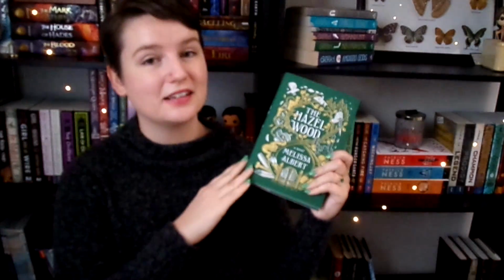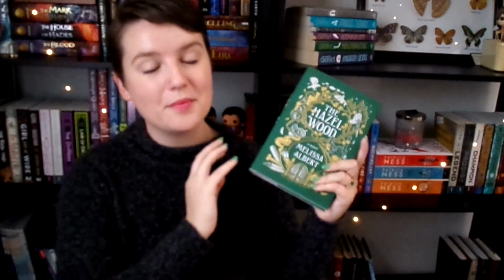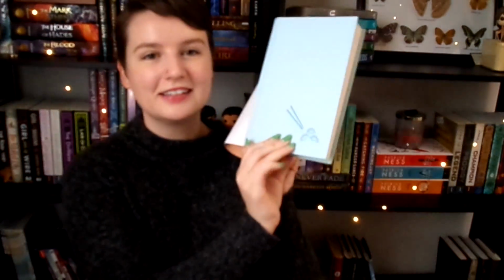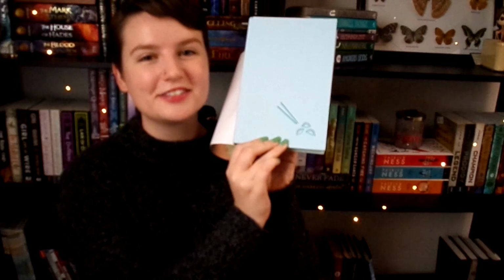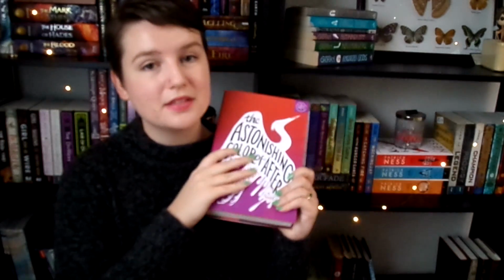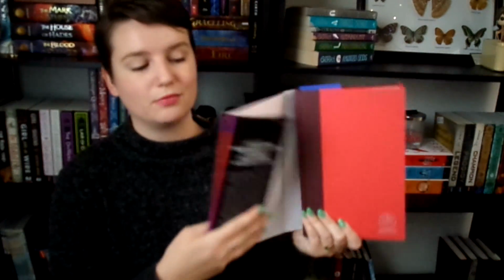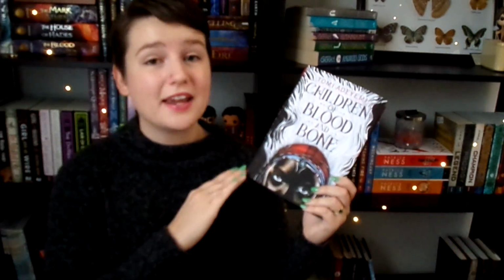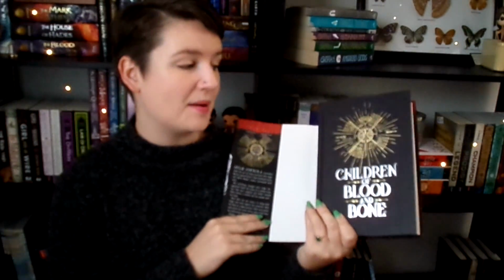Winter Debuts | Book Haul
Books mentioned:
1. The Tombs by Deborah Schamberg
2. The Hazelwood by Melissa Albert
3. American Panda by Gloria Chao
4. Love Hate & Other Filters by Samira Ahmed
5. The Astonishing Color of After by Emily X. R. Pan
6. Children of Blood and Bone by Tomi Adeyemi

Follow me?